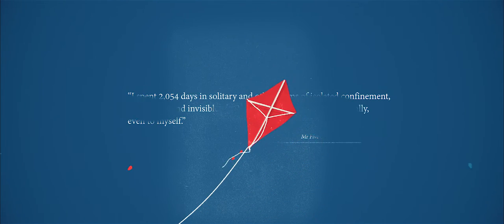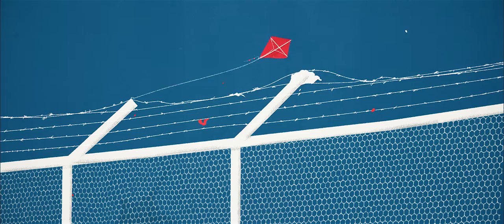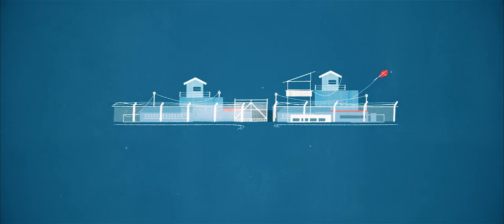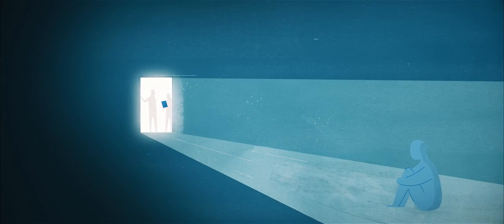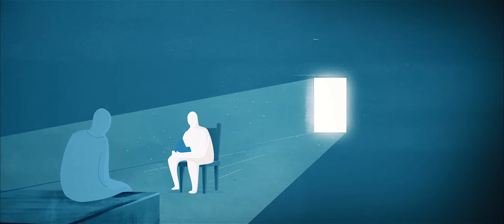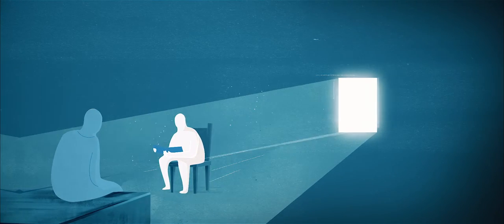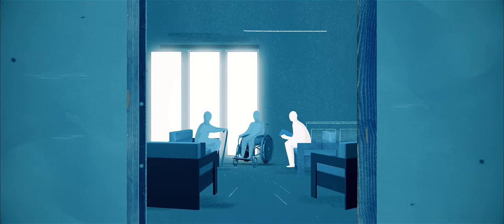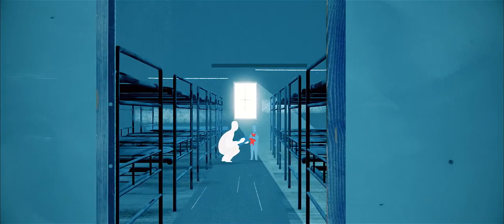OPCAT - the torture prevention treaty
The Optional Protocol to the UN Convention against Torture – OPCAT – sends a clear message: the risk of torture and other ill-treatment exists in all situations where persons are deprived of their liberty. Therefore, prevention is needed everywhere and at all times.

Today, 10 years after the OPCAT entered into force, more than 80 States have agreed to open up their places of detention to independent oversight by the UN Subcommittee on Prevention of Torture and National Preventive Mechanisms. In these first 10 years, the global system of preventing torture has led to important changes in law and practices around the world. This year is an opportunity to highlight some of these positive changes and encourage further efforts to protect rights and dignity in detention.